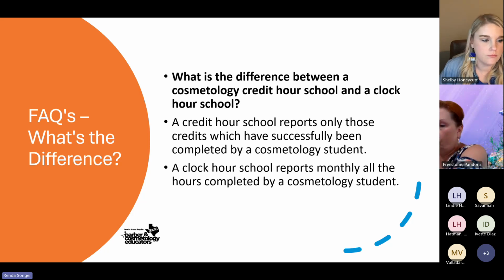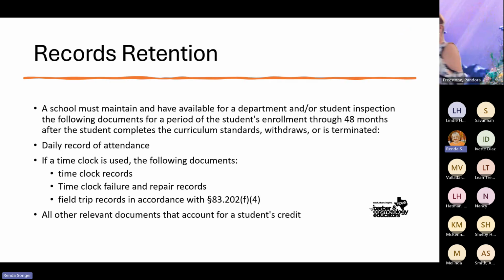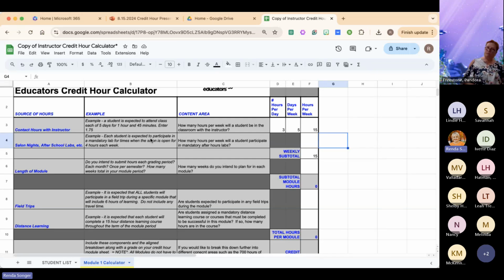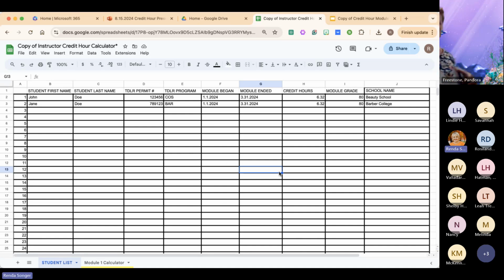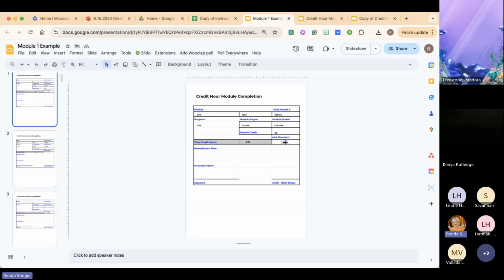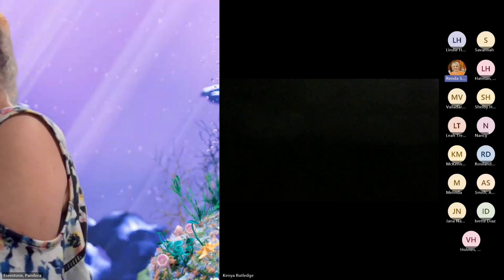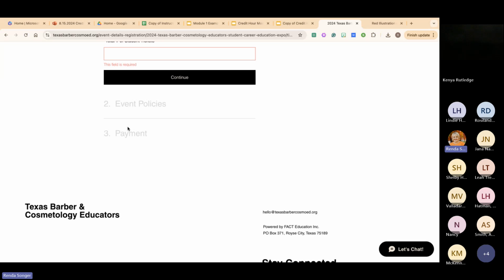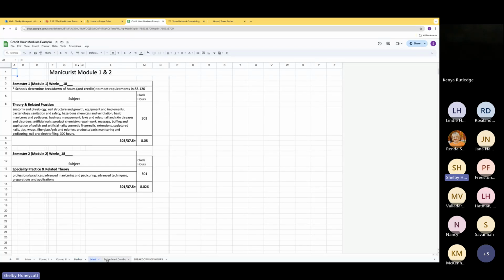Collaboration Session #2 - Credit Hour Modules 8.15.2024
Walk through process of organizing and implementing credit hour modules.